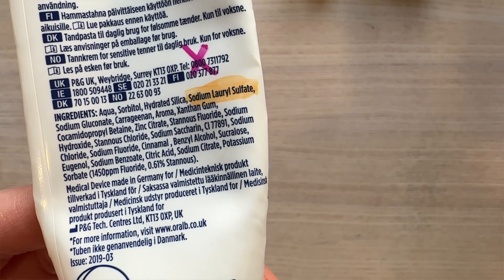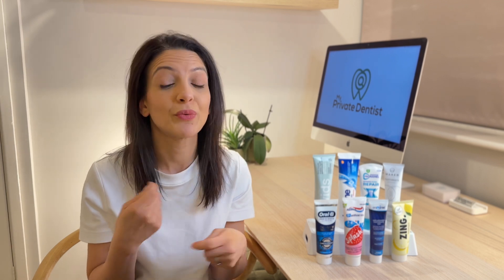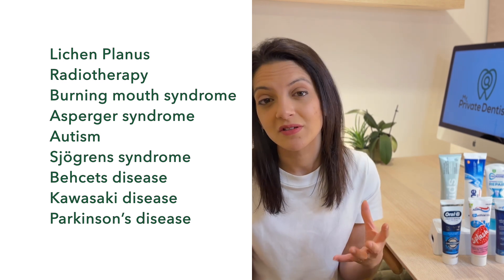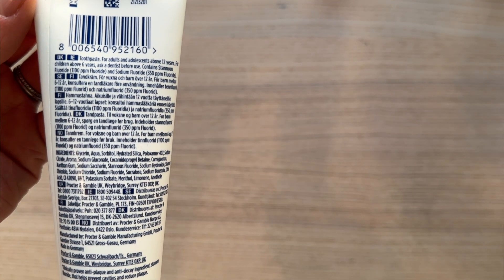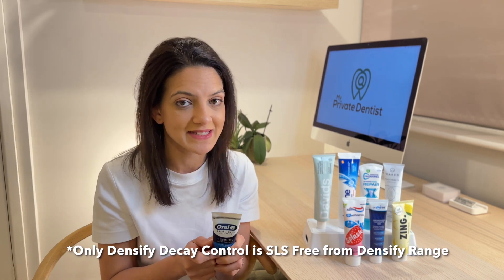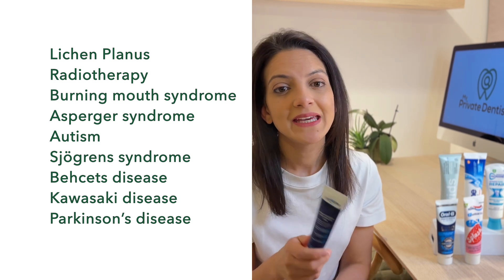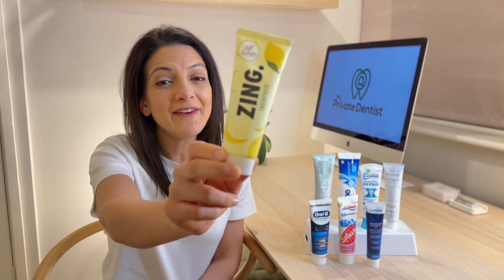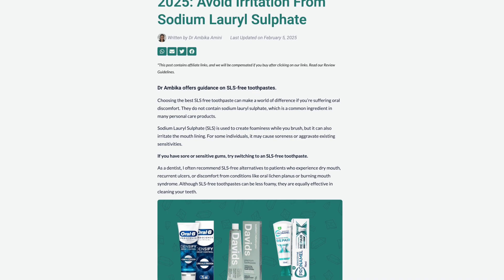SLS in Toothpaste? Why It’s Hurting Your Mouth + Best SLS-Free Picks!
Dr Ambika offers guidance on SLS-free toothpastes.
Choosing the best SLS free toothpaste can make a world of difference if you’re suffering oral discomfort. They do not contain sodium lauryl sulphate, which is a common ingredient in many personal care products.

🛒 AMAZON*
Densify Decay Control
Aquafresh Splash
Oranurse Unflavoured
0:00 Intro
0:41 What is SLS?
1:32 Who should try SLS free?
3:05 Densify Decay Control
4:24 Aquafresh Splash
4:49 Oranurse
6:14 ZING
7:19 Further help

Welcome to My Private Dentist, your go-to hub for all things related to dental care.

Whether you’re looking for advice on maintaining a healthy smile, information on dental costs, solutions to common dental problems, or product recommendations, you’ve come to the right place.

Our team of experts, Dr. Jarri and Dr. Ambika, are here to provide you with valuable insights and tips to help you take care of your oral health.

With their expertise and knowledge, you can trust that you’re in good hands when it comes to your dental needs.